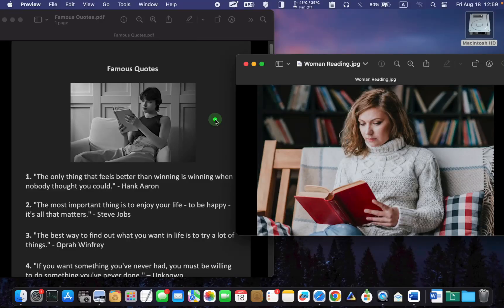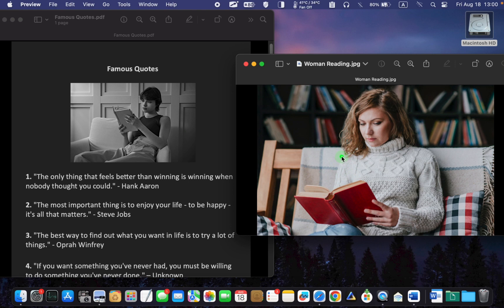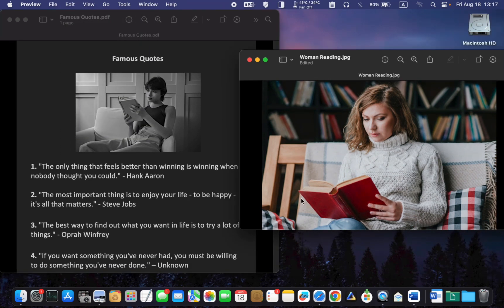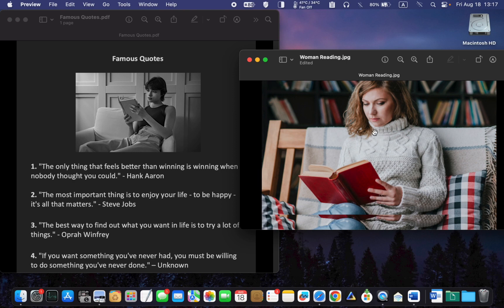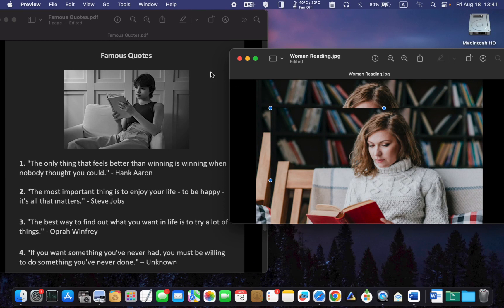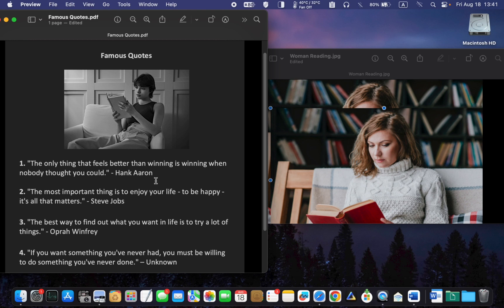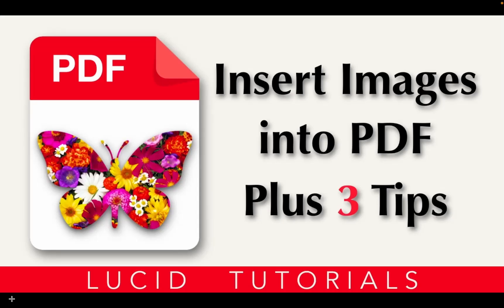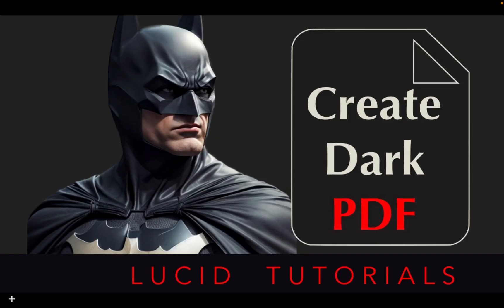Copy and Paste Images into PDFs in 4 Easy Steps [ macOS ]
Are you looking to add images to your PDF documents quickly? You're in the right place! In this step-by-step tutorial, we'll guide you through the process of copying and pasting images into PDFs effortlessly. Whether you're a student, a professional, or someone who frequently works with PDFs, this tutorial will make your life easier.

If you're looking for a quick and easy way to insert images into PDFs, then this video is for you!